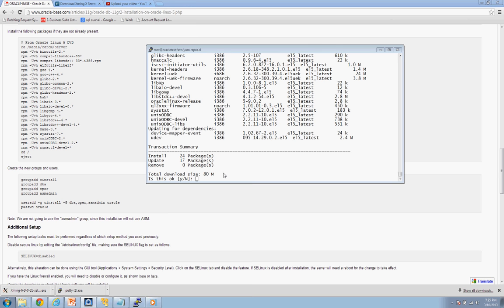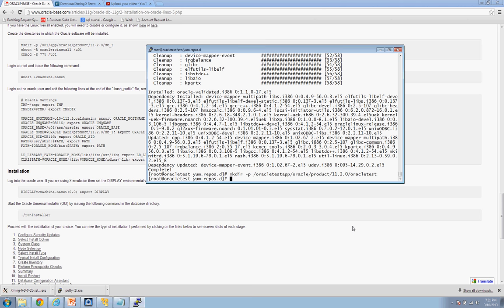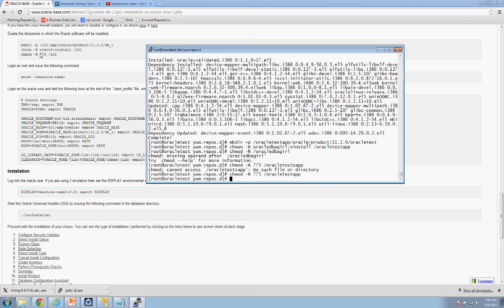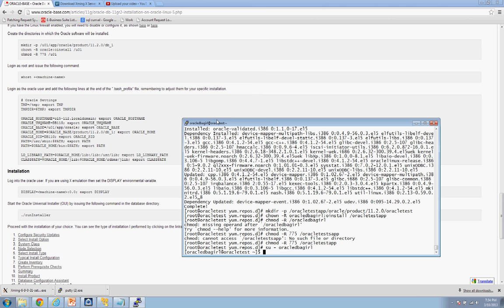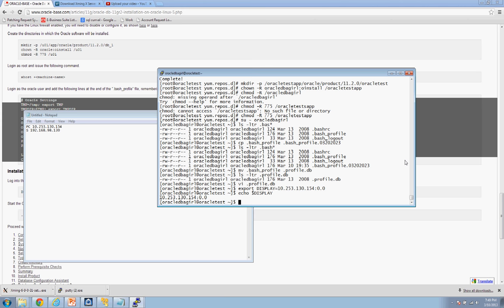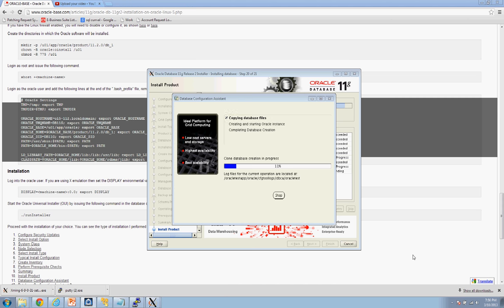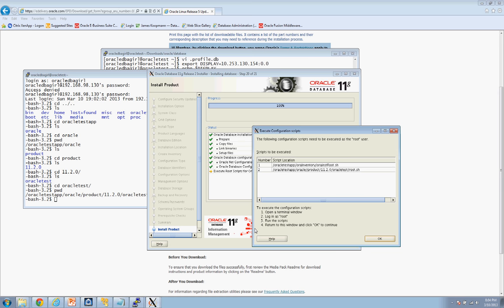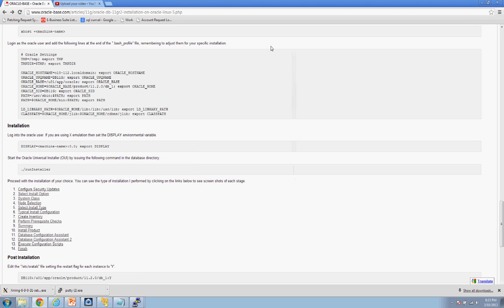New Oracle DBA Career: 5.Installation of Oracle 11g Database on Linux Server 2